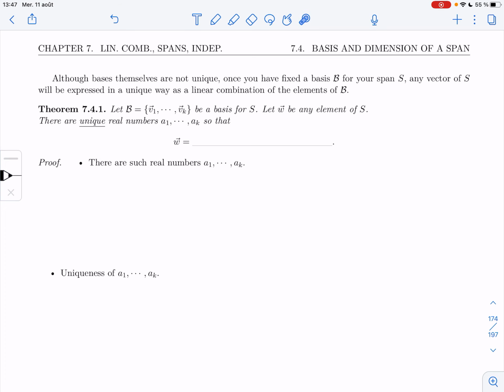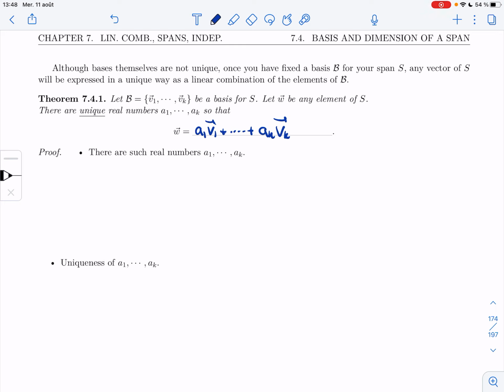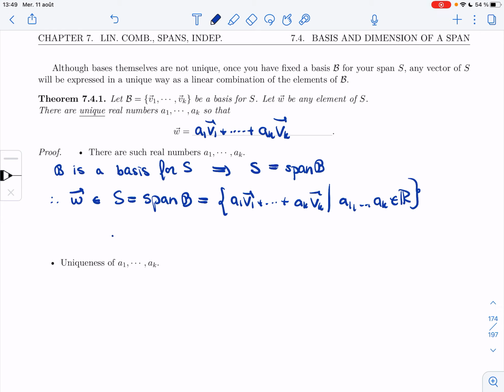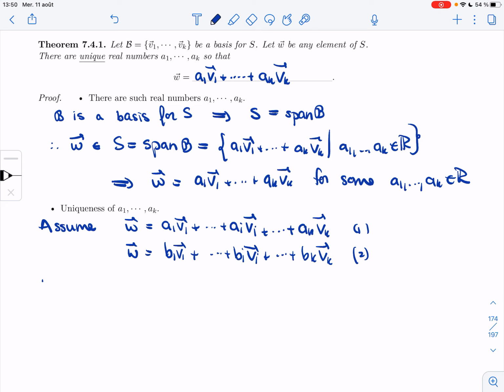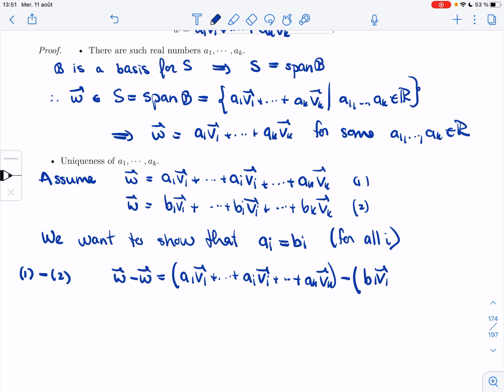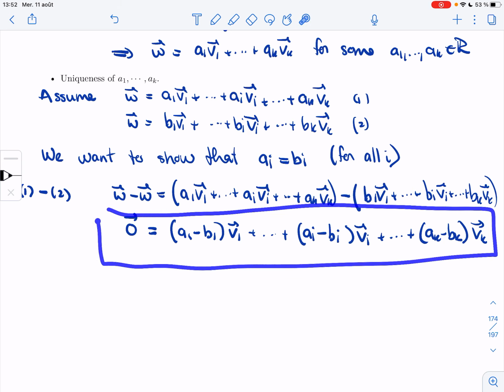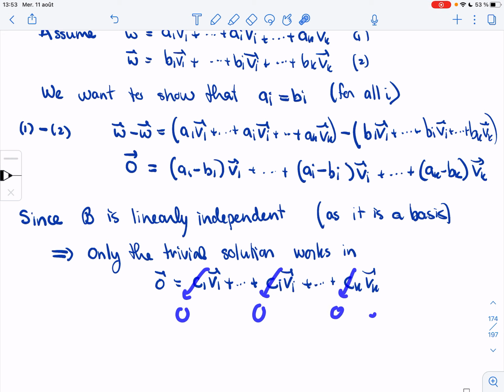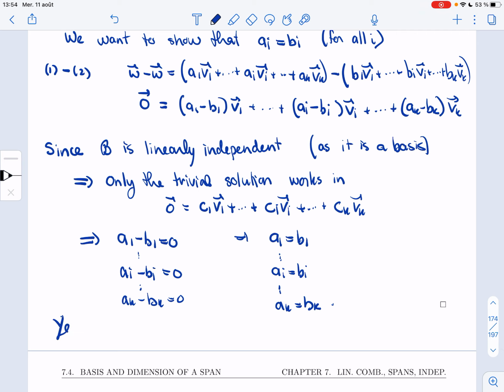Linear Algebra 7.4 - Basis and Dimensions (5 of 7)